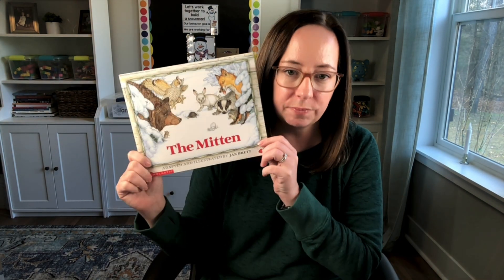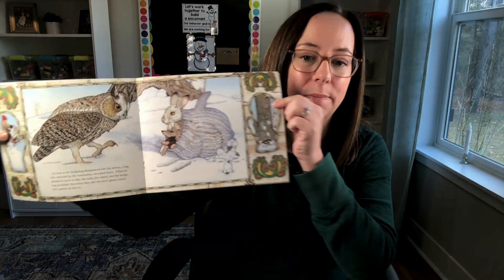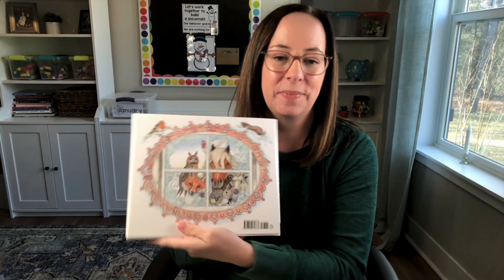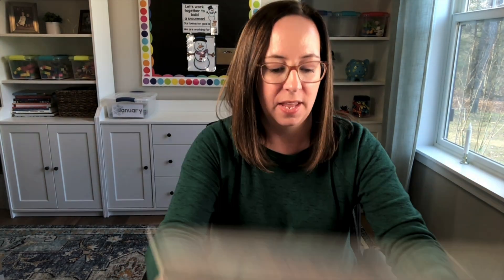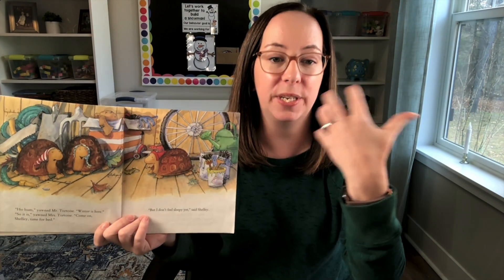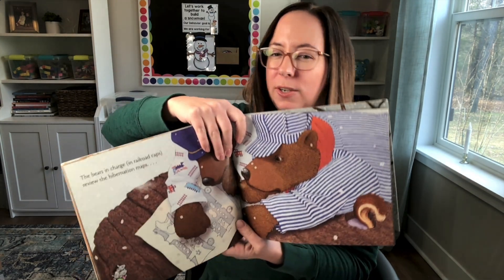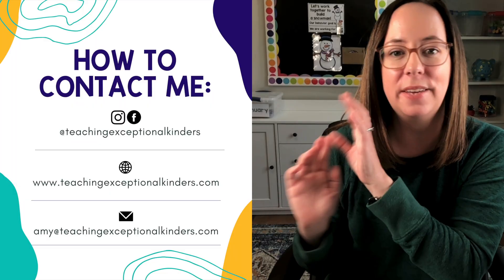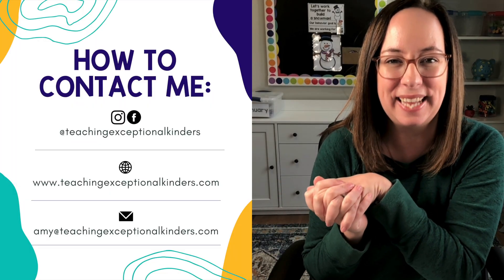It’s January! Winter Read Aloud Books for Kindergarten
It's January!  Here are my favorite read alouds for kindergarten.

The Mitten by Jan Brett
The Hat by Jan Brett
The Snowy Nap by Jan Brett
A Silly Snowy Day by Michael Coleman
The Snowy Day by Ezra Jack Keats

🐻‍❄️ ANIMALS 🐧
Hibernation Stations by Michelle Meadows
Why do Animals Hibernate? By David Martin (nonfiction)
National Geographic Readers: Arctic Animals (L2) by Jennifer Szymanski (nonfiction)
A Day in the Life Polar Animals by Katie Marsico:
Arctic Fox
Polar Bears

00:00 Introduction
01:18 The Mitten
03:22 The Hat
05:07 Snowy Nap
05:53 The Snowy Day
08:05 A Silly Snowy Day
09:02 Hibernation Station
09:59 All About Hibernation
10:50 Why Do Animals Hibernate?
11:46 Arctic Animals